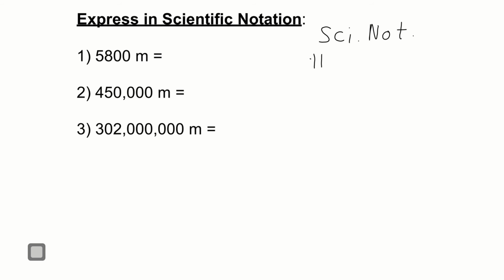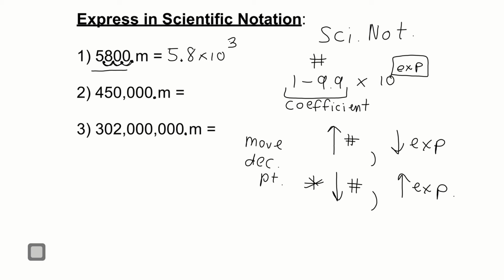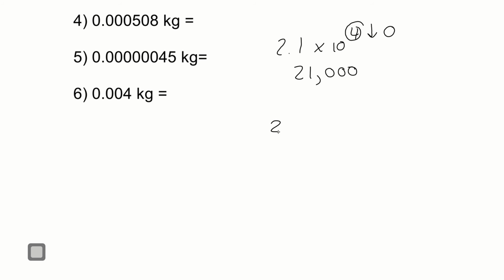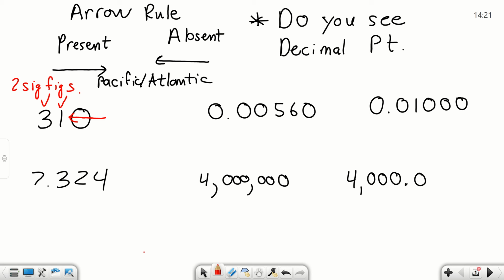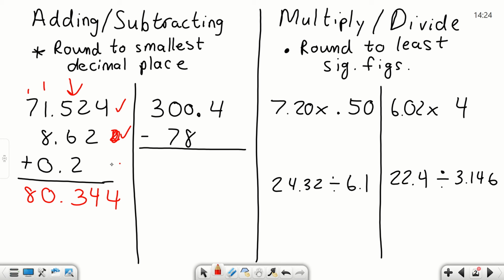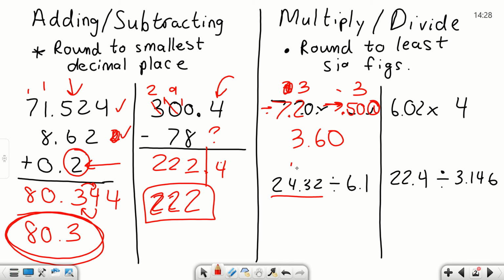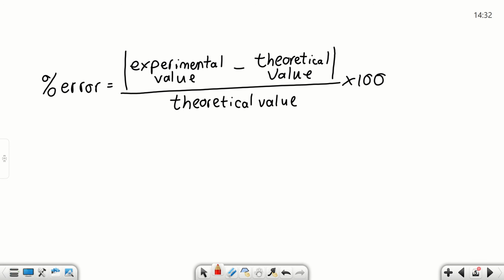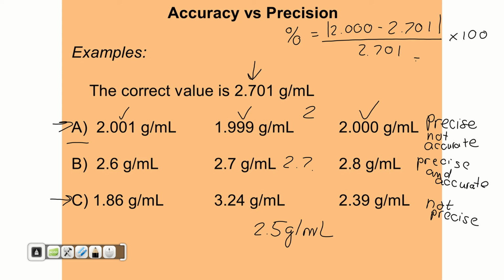Scientific Notation and Significant Figures